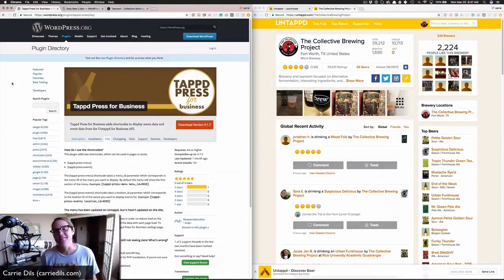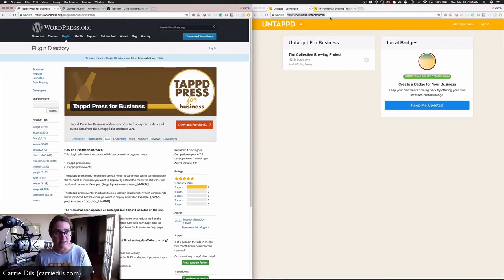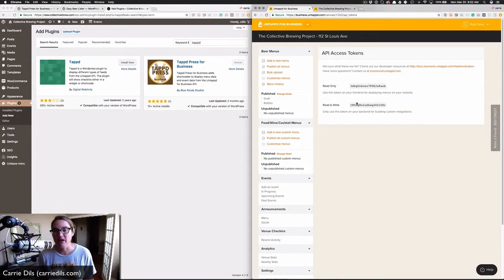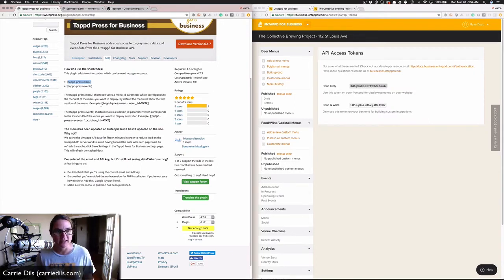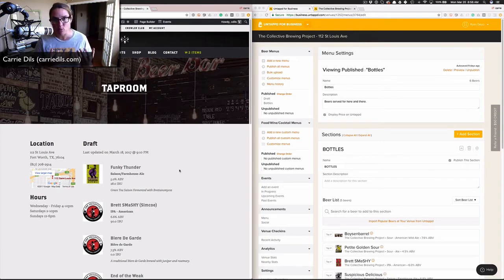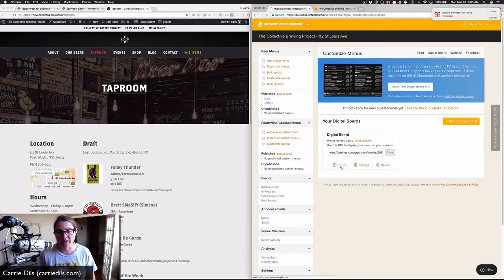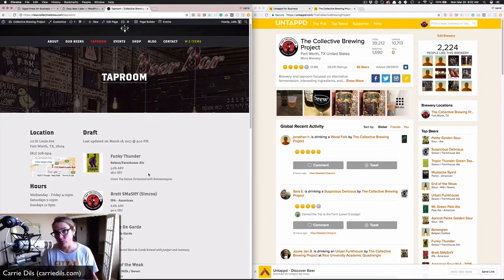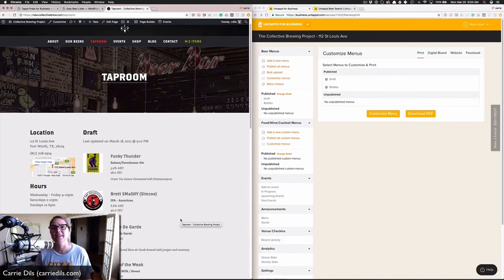Display lists of beers on your WordPress website 🍺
Welcome back to PluginTut, hosted by Carrie Dils! I'm looking to bring on new talented WordPress people from time to time and make this channel more than just my face all of the time.

Today, Carrie shows us how she built a brewery website using this plugin to display lists of beer from the Untappd API. Fun and unique stuff, I hope you enjoy!